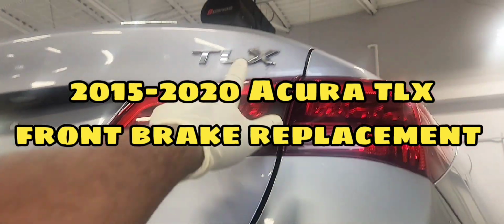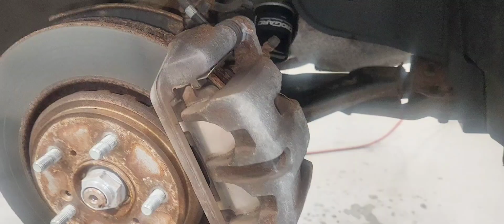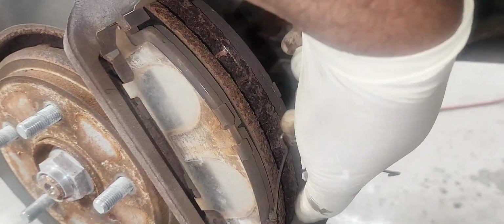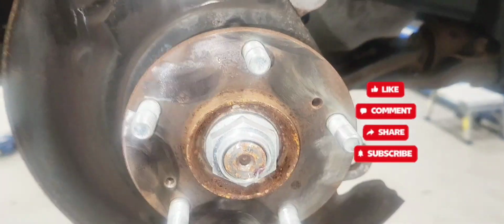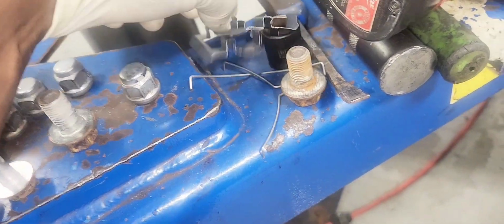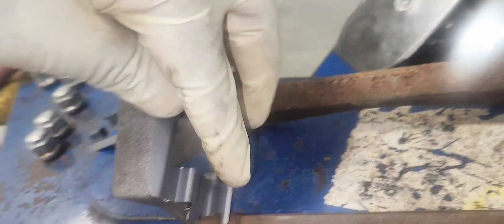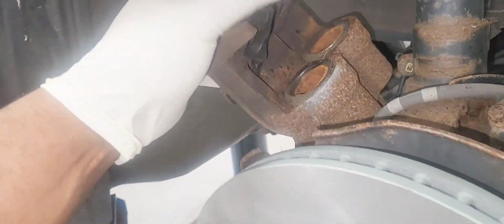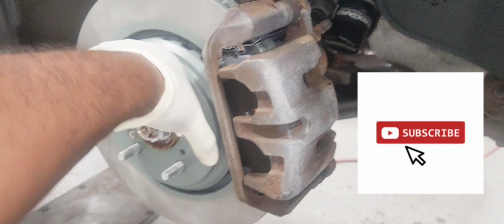2015-2020 Acura TLX front brake replacement tutorials